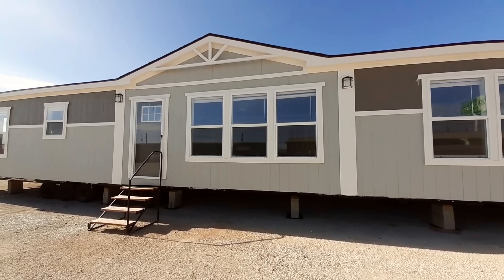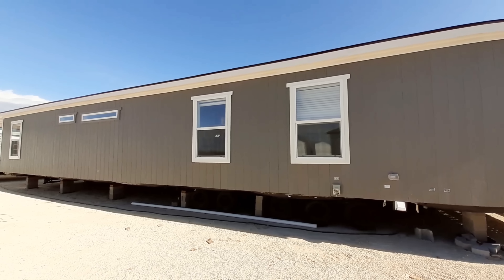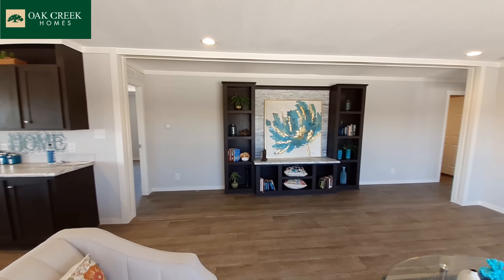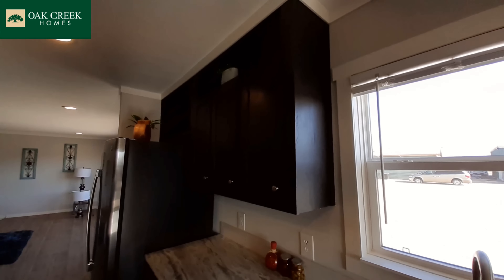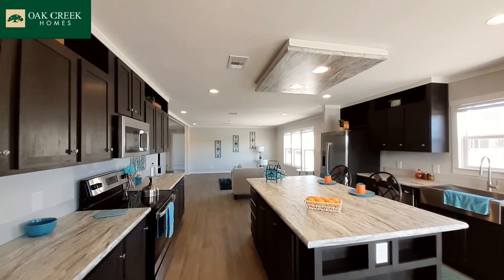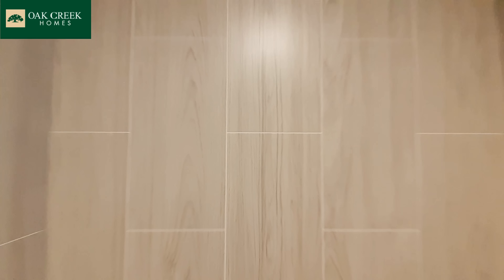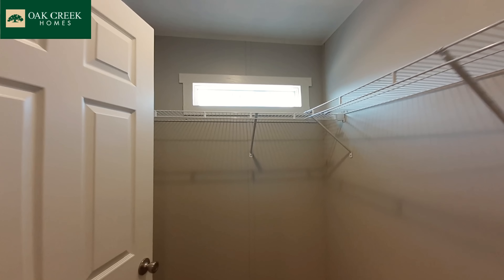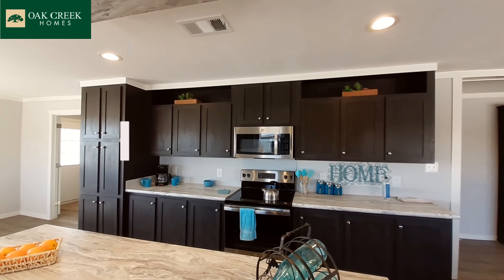Olivia OCH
Welcome back. We are at Oak Creek Homes, in Abilene Texas, looking at the Olivia. She measures 32'x 64 and livable space is 31' x 60', for 1860 sq ft. The Olivia 9861 is an outstanding choice for any family! This home comes packed with high-end standard features including: stainless steel appliances, a kitchen island, lots of cabinets, a 6-door pantry, a built-in Entertainment Center, shiplap in the bathrooms, a large shower and separate soaking tub in the primary bathroom, a huge mud/utility room with a sink, walk-in closets in every room, and tape and textured walls in the main living areas.